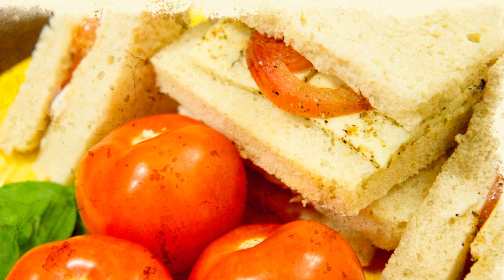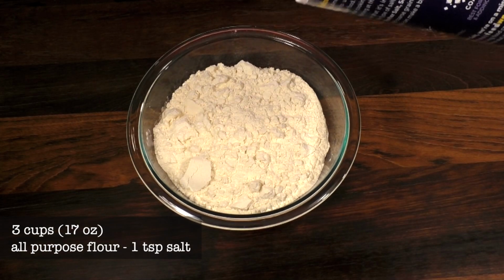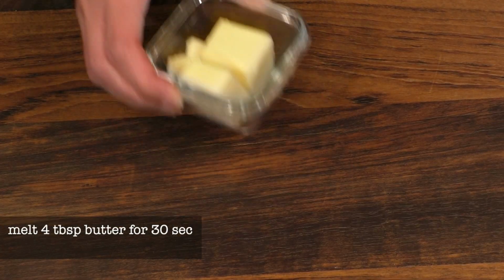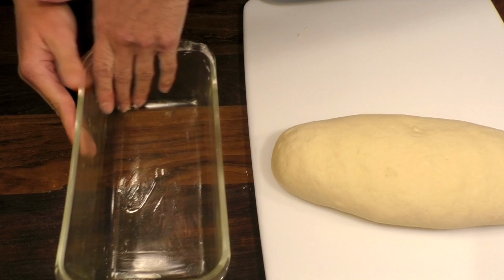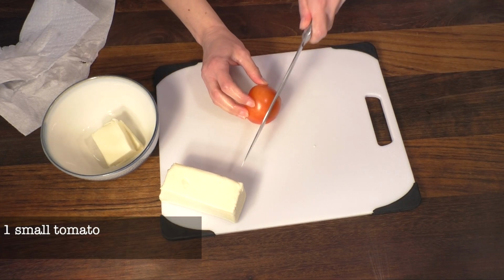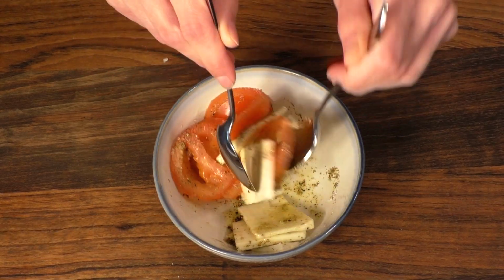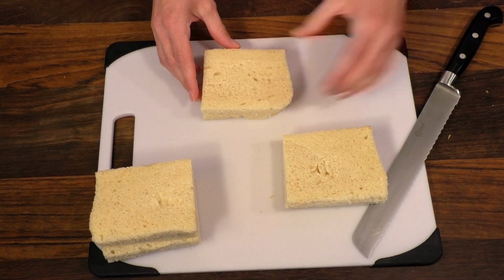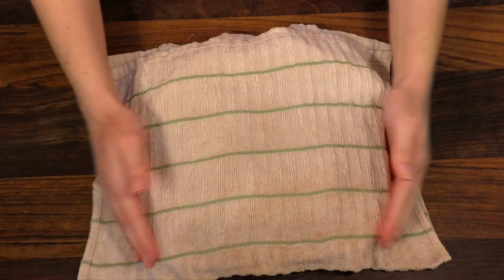Finger Sandwich Bread - Tramezzini Bread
Finger Sandwiches Bread – Tramezzini Bread

3 cups all purpose flour
1 tsp salt
¾ cup whole milk
¾ cup water
1 tsp sugar
1 and ½ tsp yeast
4 tbsp butter

In a bowl I add 3 cup of flour, add 1 tsp salt, mix together and set aside.

In a measuring pitcher I add ¾ cup whole milk, ¾ cup water, 1 tsp sugar, mix together then I heat it up in the microwave for 90 min then, I add 1 and ½ tsp of yeast and mix all together. I set aside.

I melt 4 tbsp of butter, let it cool down a bit  then , I added to the flour with a fork (make sure the butter is not  hot when you added in the bowl), mix it in then, I add the milk (has to be  warm but not hot) and  I start working with my hands. It will be slightly sticky and wet.

I cover the bowl with plastic film and let it proof for 2 hours in the cold oven with the light on.

After 2 hours, I grab the dough again, I make a few folds so it will be easier to make it in a cylinder shape then, I grease a loaf pan with a bit ( 1 tbsp)  olive oil and place the bread inside, I cover it with plastic film again and put it back in the cold oven ( light on) to proof for other 30 min.
After 30 min, I remove the plastic, turn the oven on at 356F  and I bake it for 30 min.

Your Tramezzini bread is ready to use, be creative and fill it with whatever you prefer.